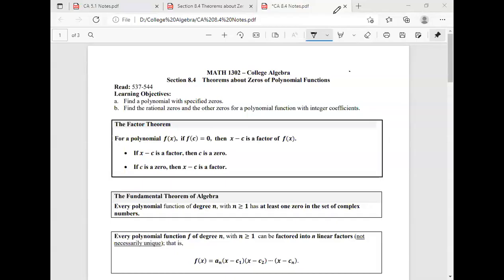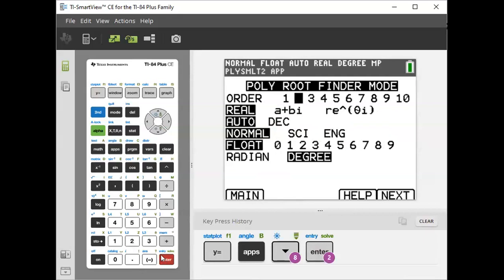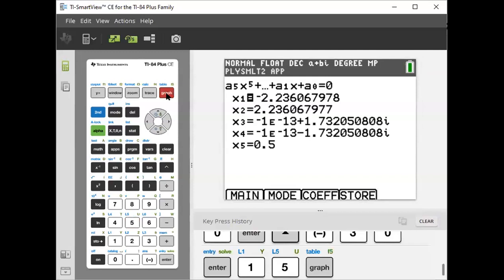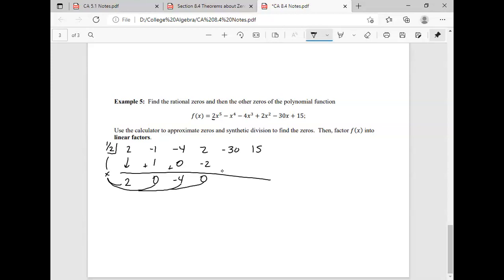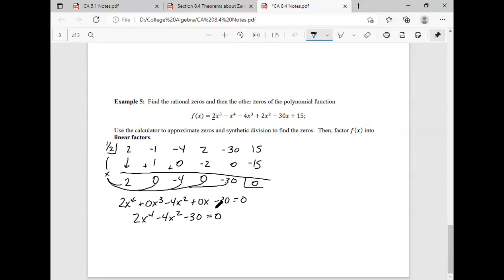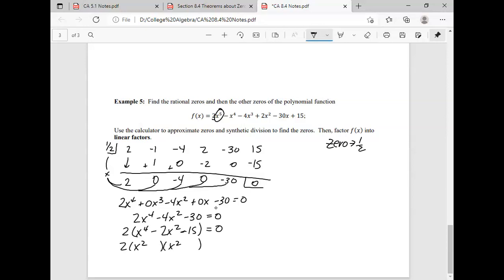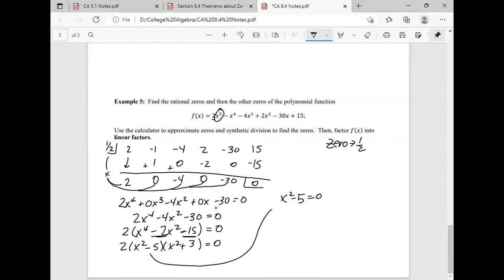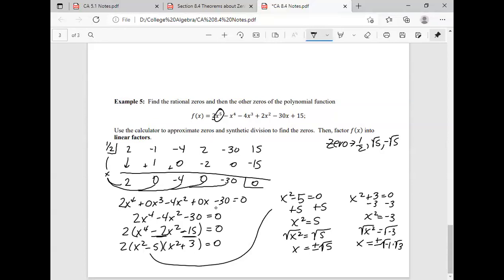Chapter 8 Section 4 Part 2